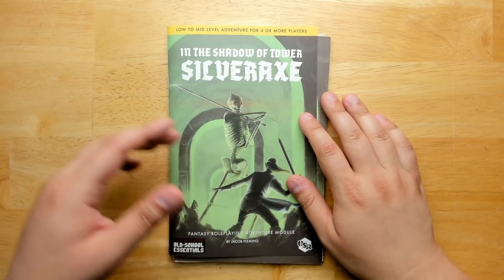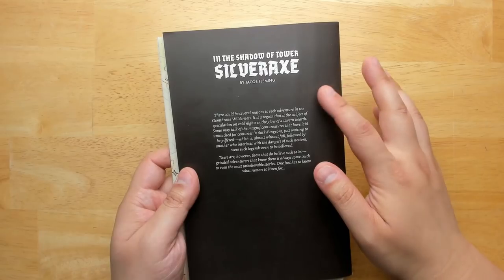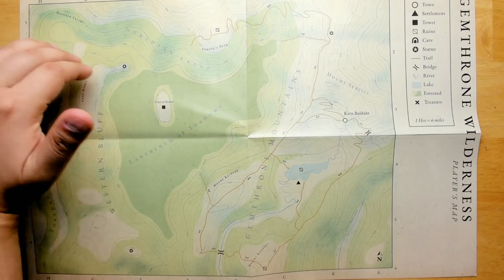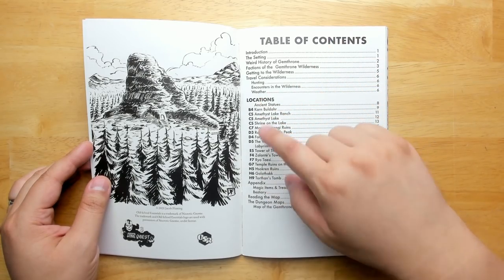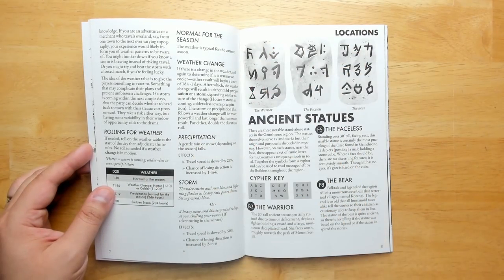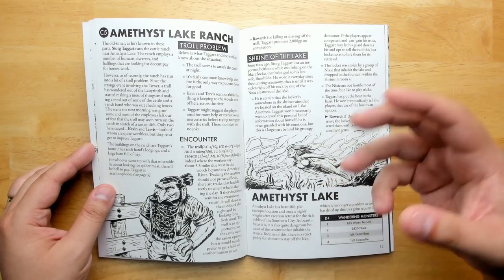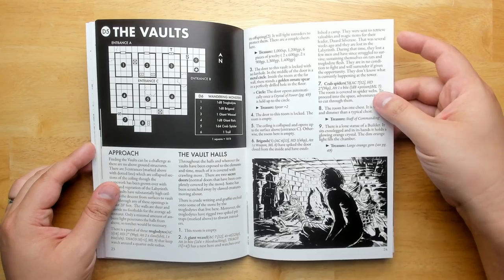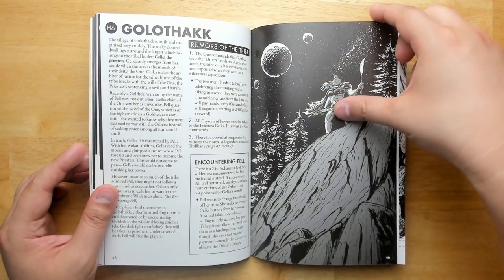In the Shadow of Tower Silveraxe: Old-School Essentials Adventure Review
QUESTING KNIGHT PATRONS!
James Endres
Eric from Bloat Games
John Eternal
The Threshold Team
Dwayne Boothe
fikle
SonOfSofaman
Shannnon Lewis
Carl Flippin
That One Guy
Ricardo Sedan
Alex Dzuricky
Dan Webb
Minty
John Case Tompkins
Fil Kearney
RollStats
Aaron Seymour
Christian Lindke
Gianfranco Bux
Ken Parker
Paul Crosslin
Tim Pudoff
Ohr Gaming Network
Joe Rapoza
Ivar Framnes
Stewart Mohammadi
Jonathan Jung Johansen
Robert Fransgaard
Matthew Morris
Sigve Solvaag
Jonathan Hastings
Erich Tolbert
David York
Sage McLaughlin